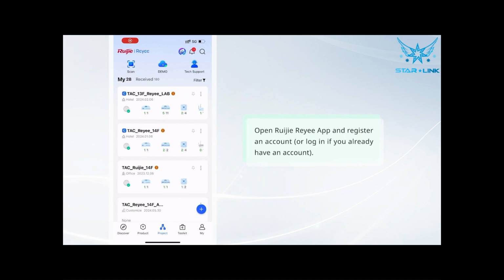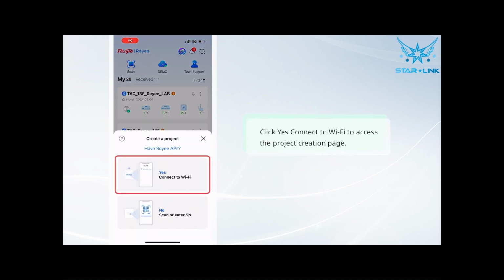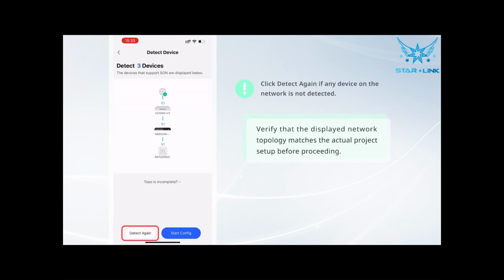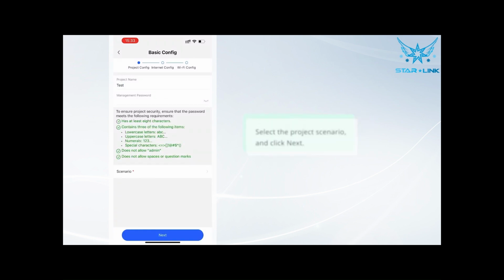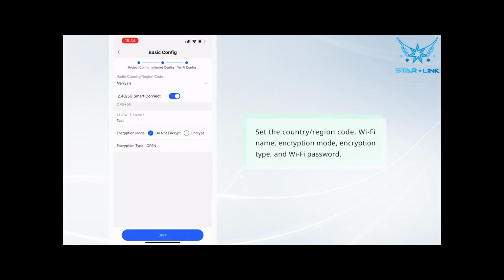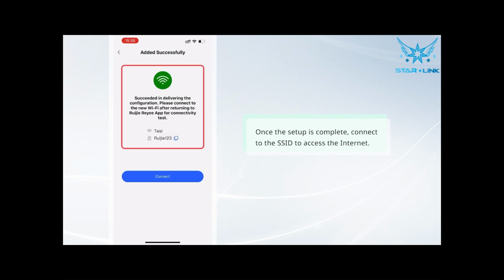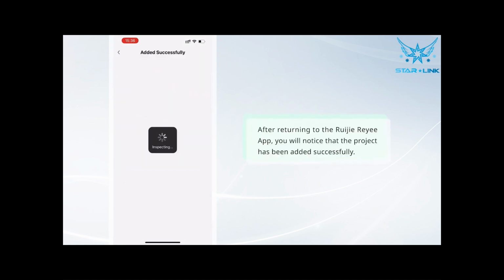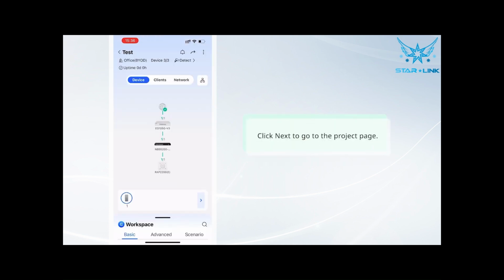How to configure SON in wireless network using ruijie reyee app?